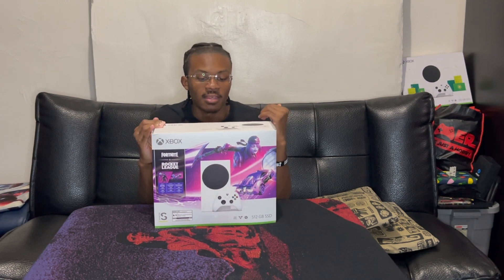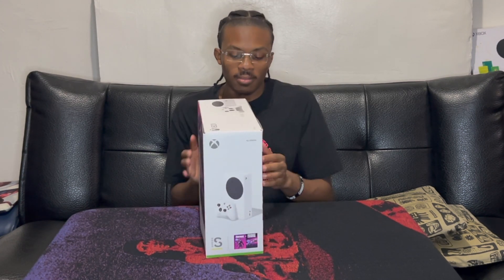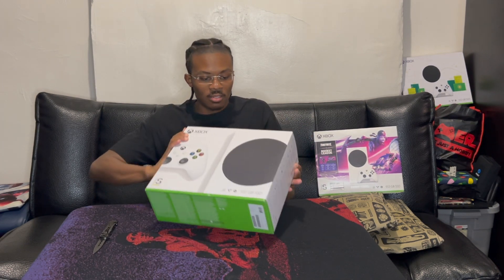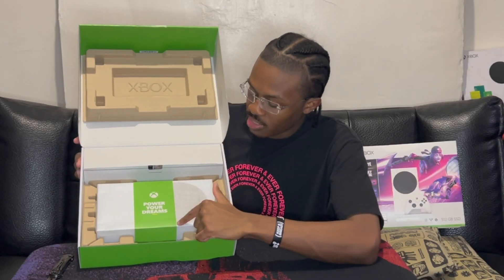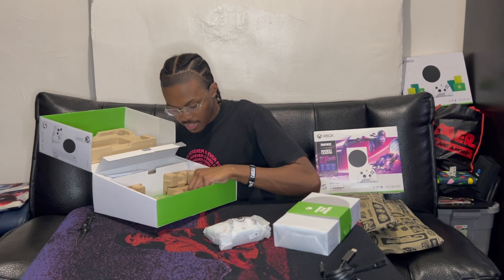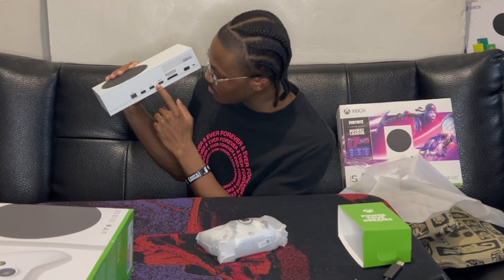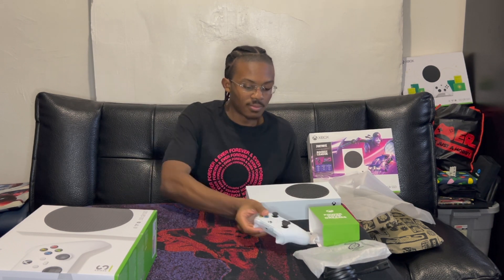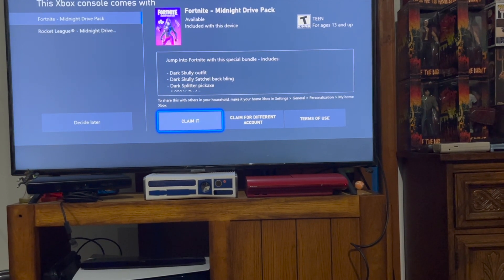Xbox Series S Fortnite & Rocket League Bundle Unboxing